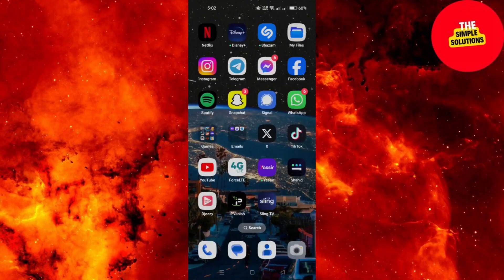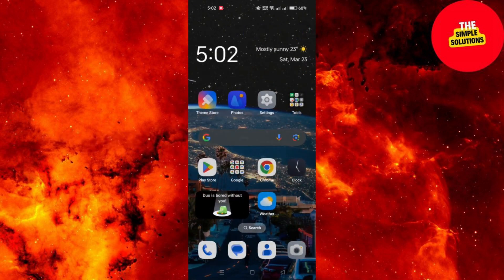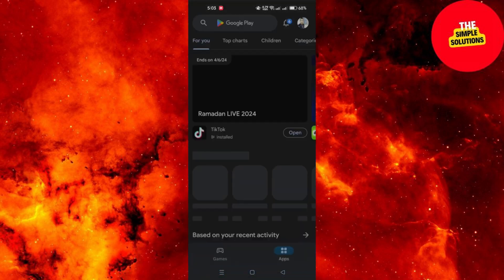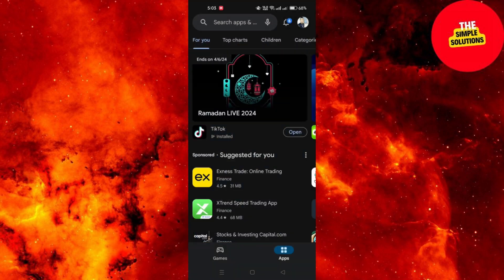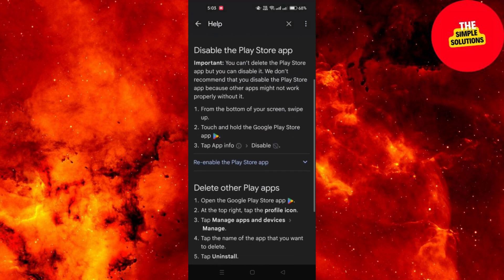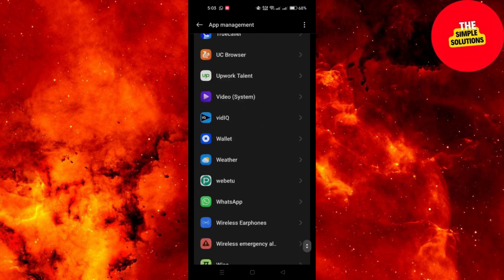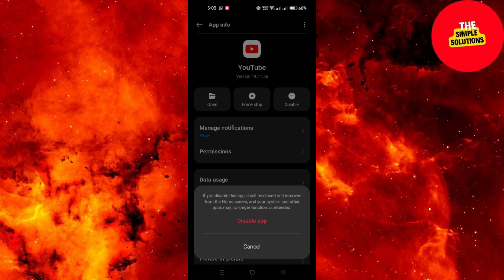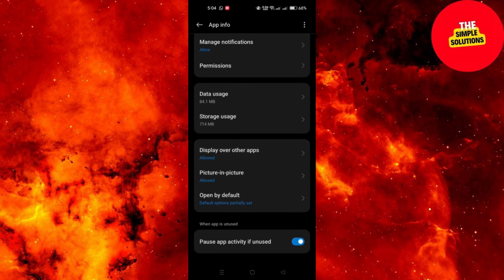How to Uninstall Youtube From Android Phone or Tablet or iPhone❌(2025 UPDATE) (Full Guide)✅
how to delete youtube from android phone

🎥 In this video I'll show you How to Disable and Uninstall YouTube App on Your Phone. The method is very simple and clearly described in the video. 🍳 Follow all of the steps & Delete YouTube App On Mobile

00:00.Intro
00:06.How to Uninstall Youtube From Android Phone
01:24.Outro